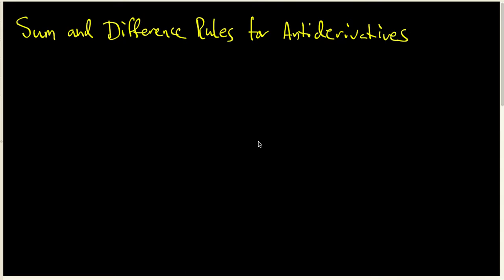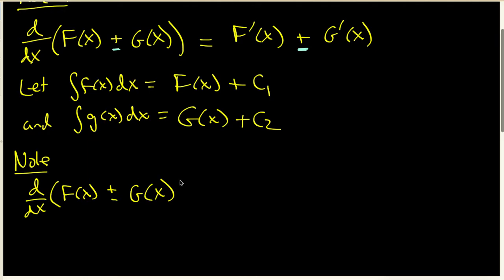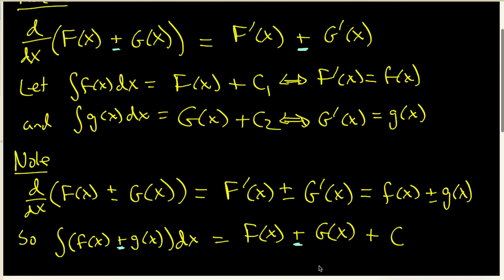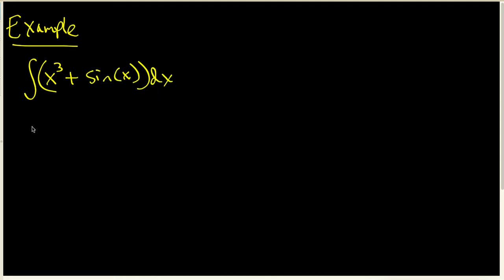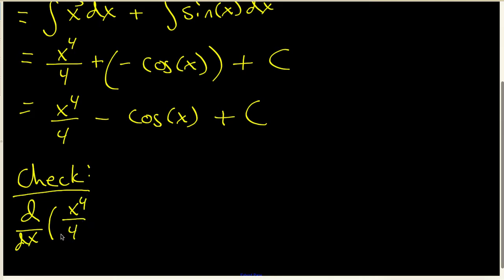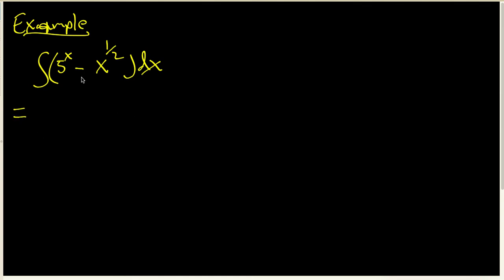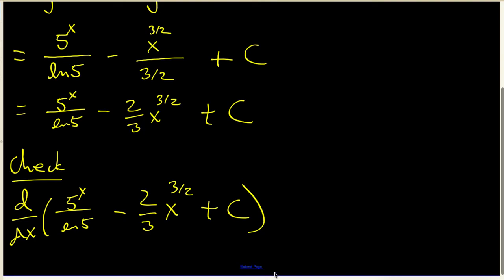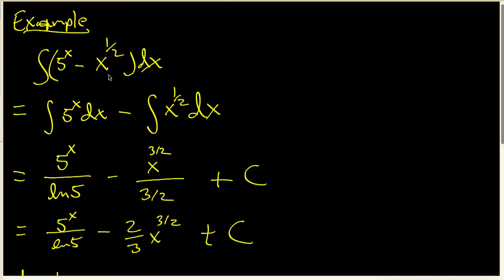07 Sums and Differences of antiderivatives